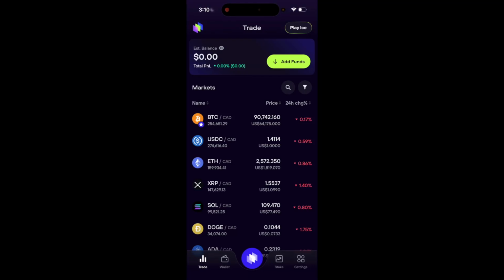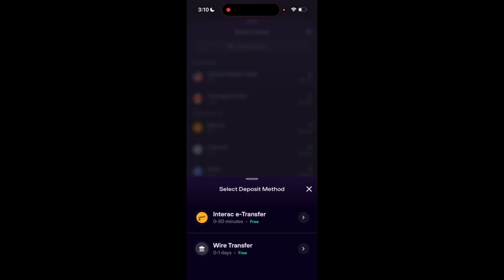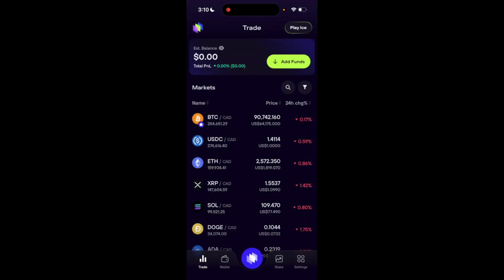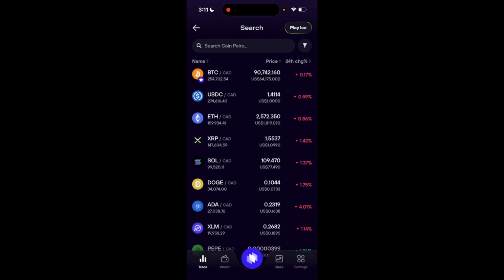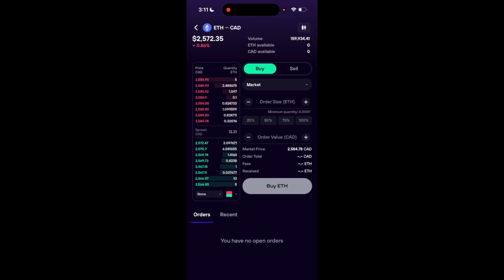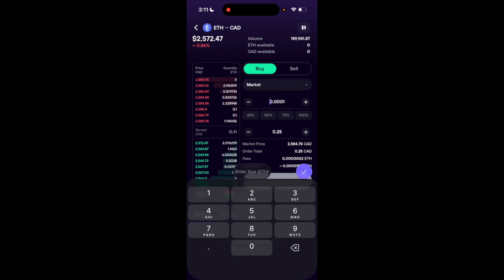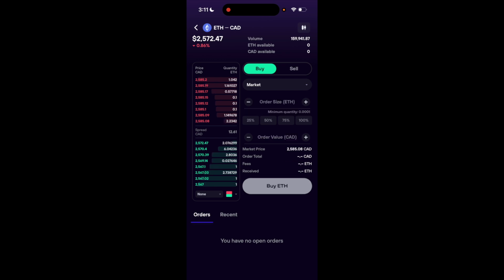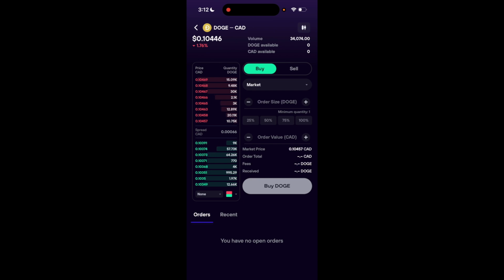How To Buy Crypto On Ndax | Step By Step Guide - Ndax Tutorial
Learn how to buy crypto on Ndax with this easy step-by-step Ndax tutorial. If you're new to cryptocurrency investing in Canada and want to purchase digital assets using Ndax, this guide explains how the buying process works and what you need to know before getting started. Before placing your first order, make sure your Ndax account is verified, your security settings are enabled, and your account has been funded with Canadian dollars or another supported asset.

In this Ndax tutorial, you'll learn exactly how to log in to your account, navigate to the trading or markets section, and browse the cryptocurrencies available on the platform. You'll also learn how to search for a specific coin, review the current market price and chart, select a trading pair, choose an order type, enter the amount you want to buy, review the transaction details, and confirm your purchase. In addition, you'll learn how to check your order status and verify that the cryptocurrency has been added to your Ndax portfolio.

Buying crypto on Ndax can be useful for beginner investors, active traders, and long-term holders who want access to digital assets through a Canadian cryptocurrency platform. Whether you're purchasing Bitcoin, Ethereum, Solana, XRP, Cardano, or another supported cryptocurrency, Ndax provides features such as portfolio tracking, advanced charts, price information, staking options for eligible assets, and account security tools to help you manage your investments.

In this step-by-step guide, you'll learn how to buy crypto on Ndax, how to fund your account before placing an order, and how to monitor your holdings after your purchase is completed. You'll also learn tips for understanding market and limit orders, cryptocurrency volatility, trading fees, bid-ask spreads, two-factor authentication, portfolio diversification, and how to develop a responsible cryptocurrency investment strategy.

If you're searching for how to buy crypto on Ndax, how to purchase cryptocurrency on Ndax, how to buy Bitcoin on Ndax, how to buy Ethereum on Ndax, how to place a crypto order on Ndax, Ndax crypto buying tutorial, Ndax beginner guide, how to invest in cryptocurrency in Canada, how to use Ndax to buy crypto, or how to start buying digital assets on Ndax, this tutorial has everything you need.